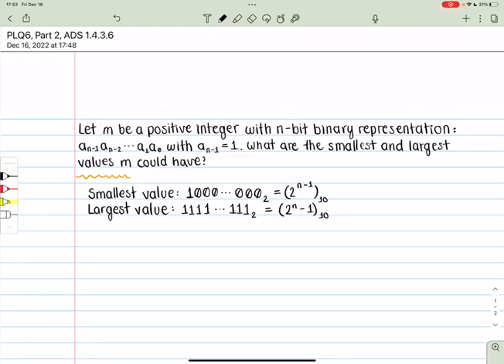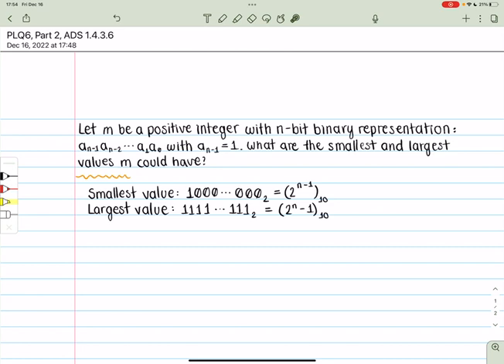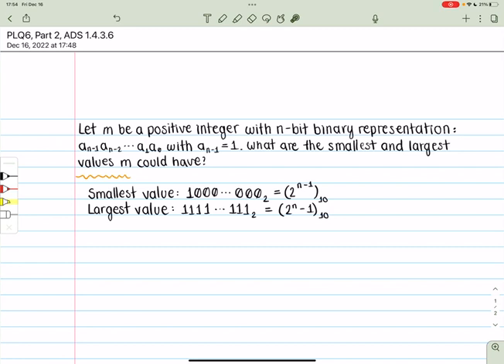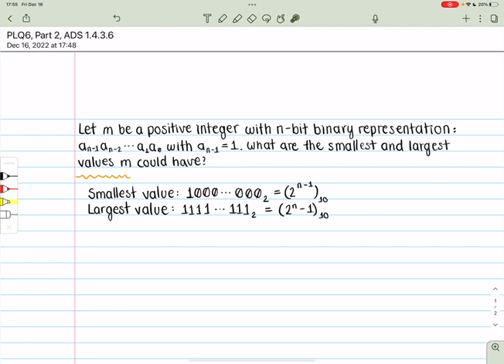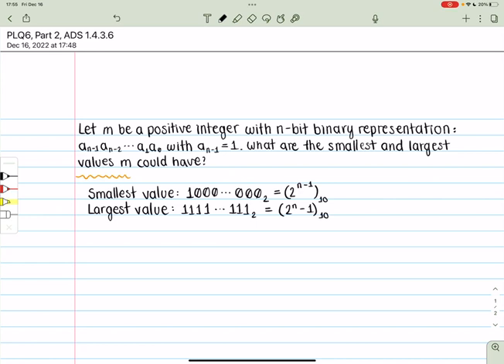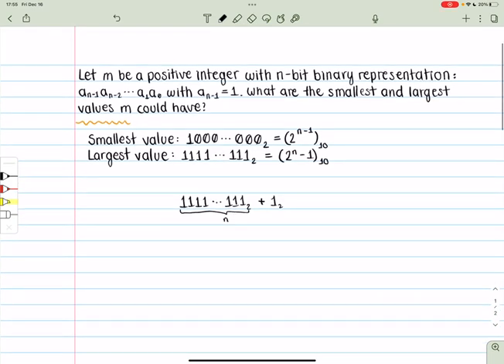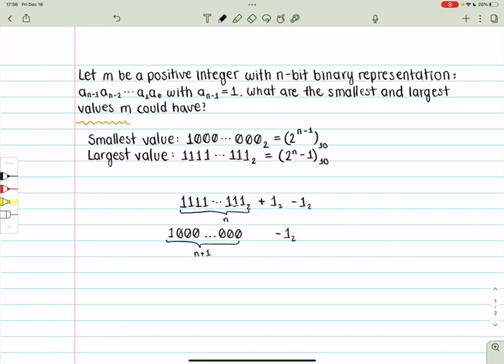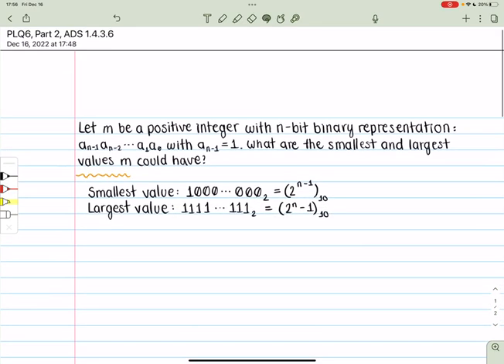MATH 3120 | PLQ6, Part 2, ADS 1.4.3.6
This is a recorded presentation of the solution to PLQ6, Part 2, ADS 1.4.3.6.